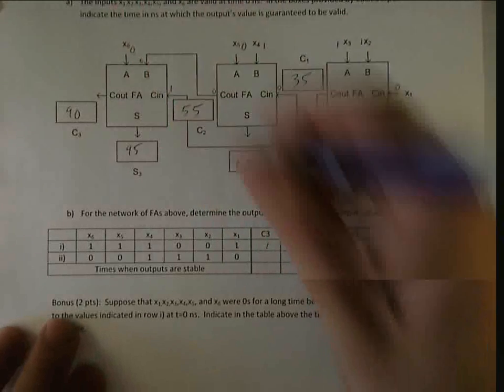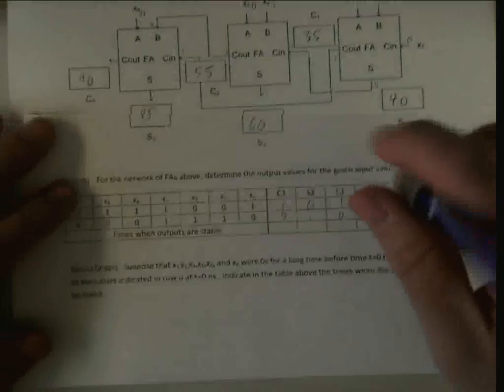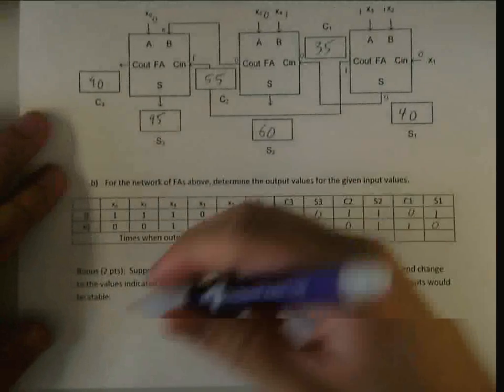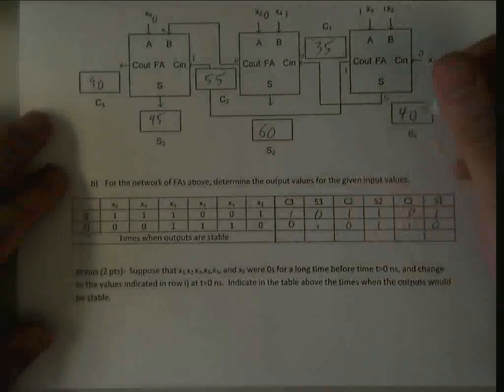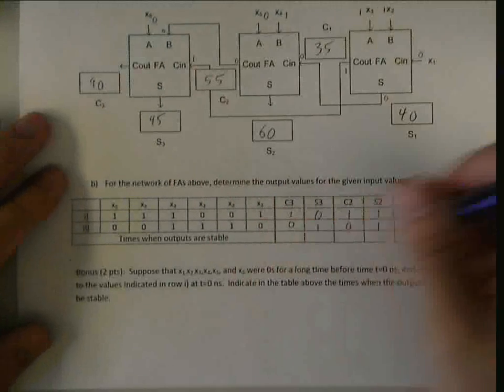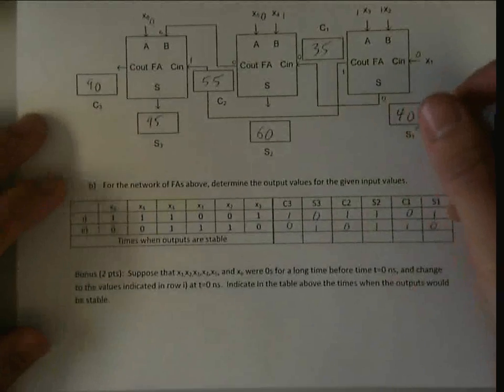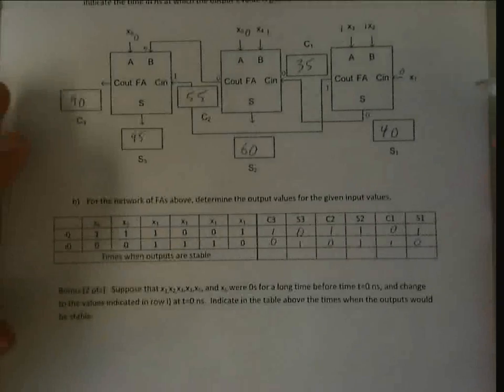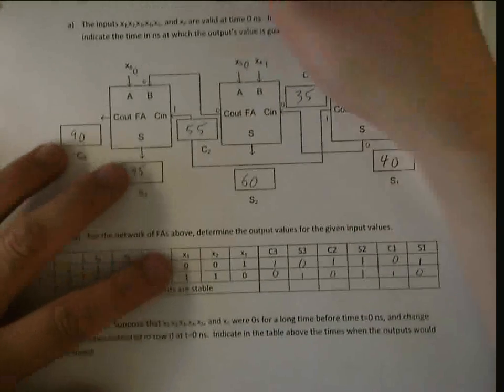Midterm Exam 1 - Problem 5 bonus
Problem 5 bonus question